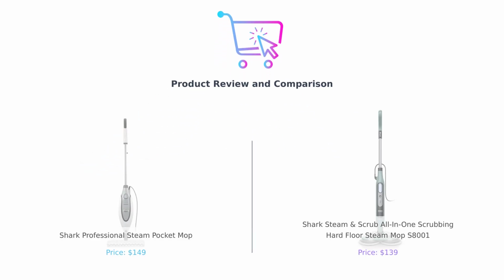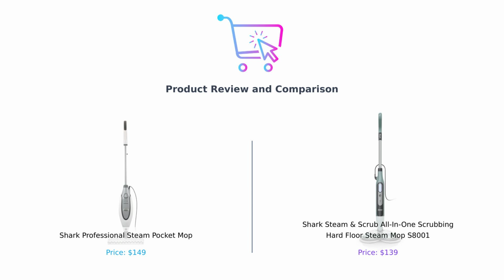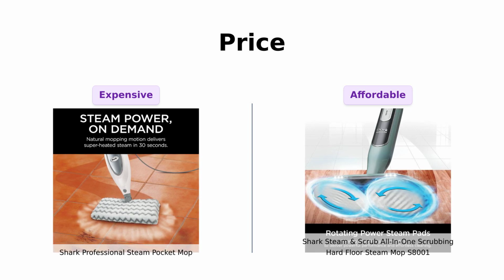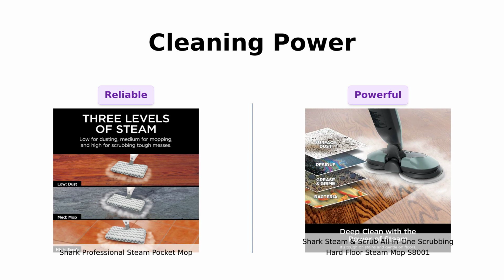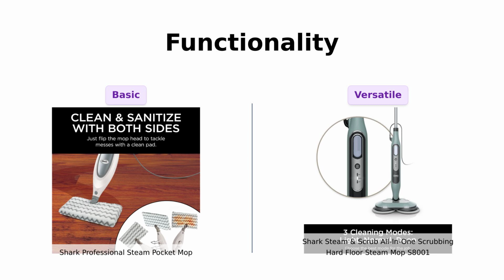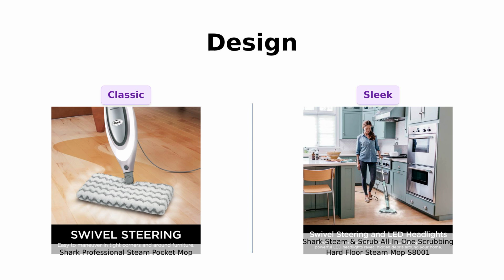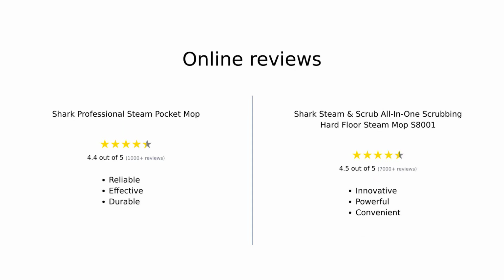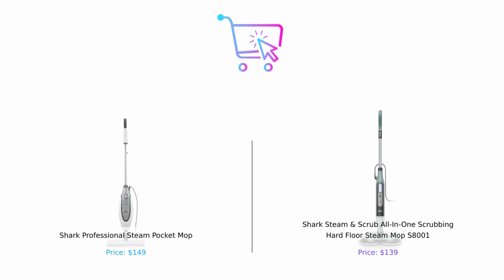Shark Steam Mop Comparison 🦈🔥 Which is Better for Hard Floors?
In this video, we compare two top-rated Shark steam mops for hard floors: 1. Shark Professional Steam Pocket Mop for Hard Floor S3601 ($149) 2. Shark Steam & Scrub All-in-One Scrubbing and Sanitizing Hard Floor Steam Mop S8001 ($139) 🌟 Discover the key features, performance, and value of each steam mop to help you decide which one suits your needs best! 🔍🏡